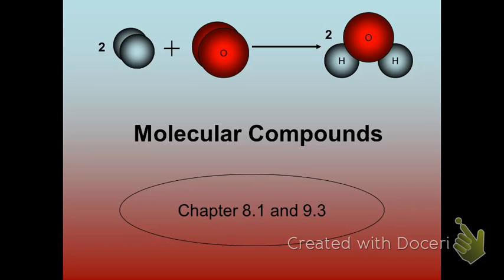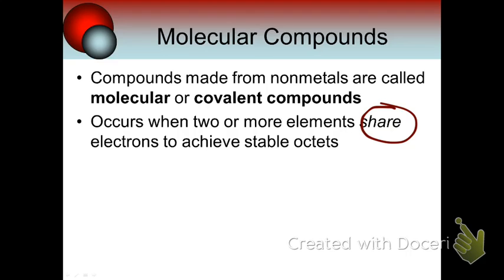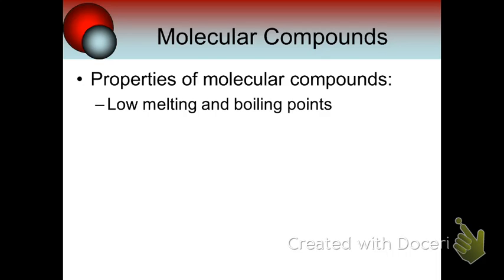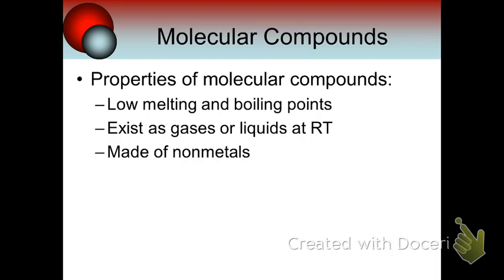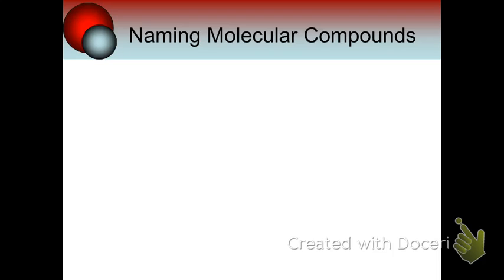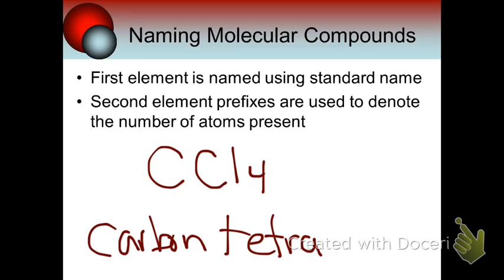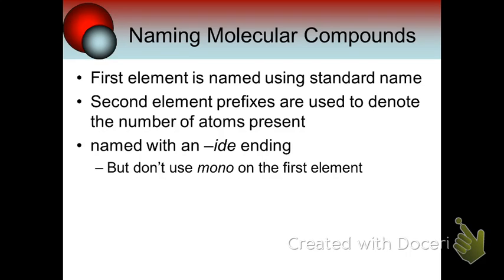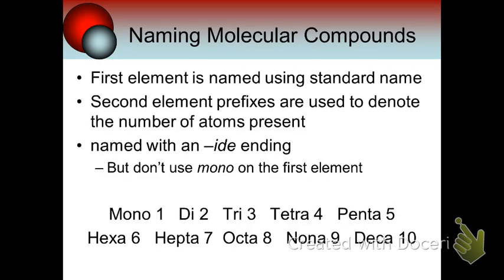Molecular Compounds and Naming